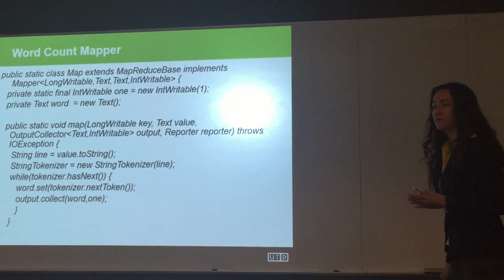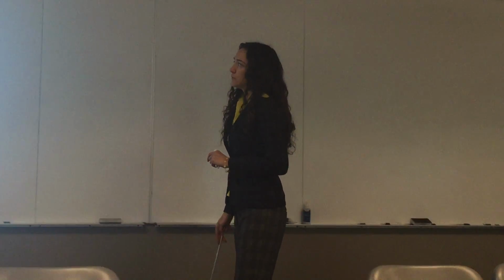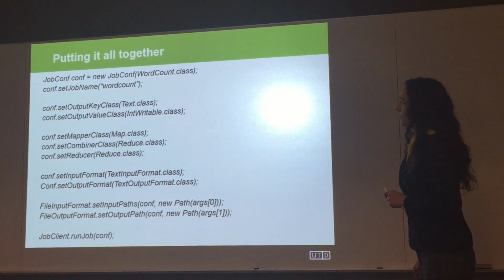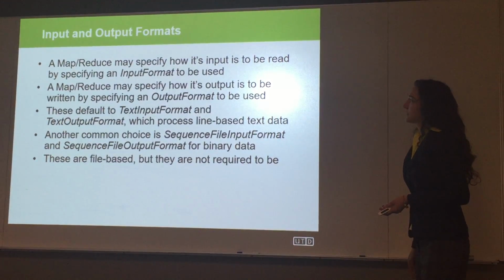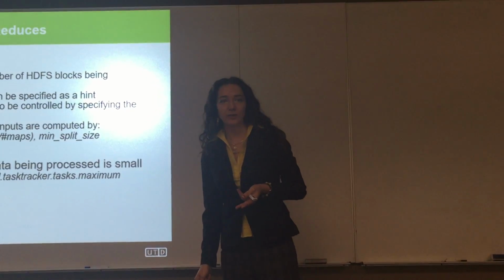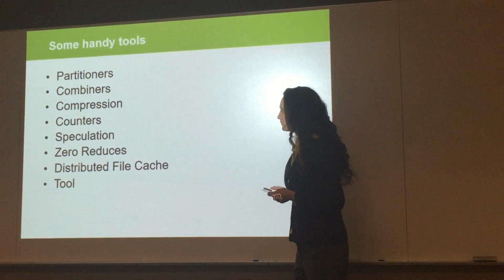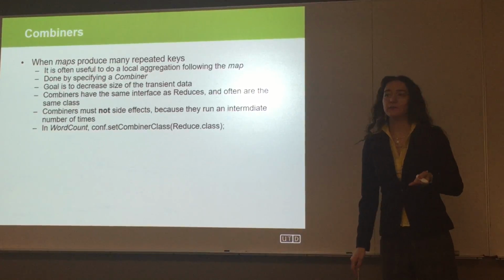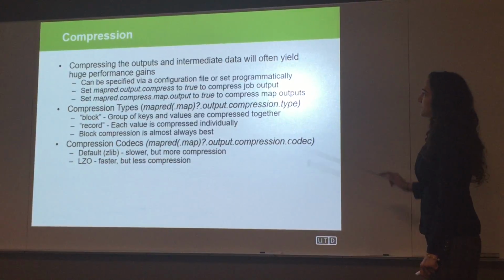L19 05 MapReduce WordCountCode Paritioners Combiners Compression Counters